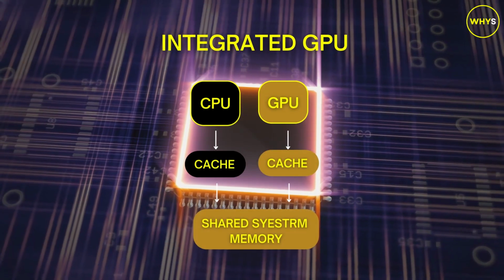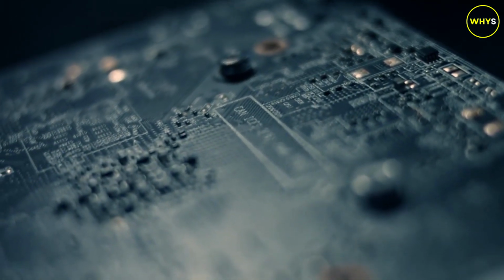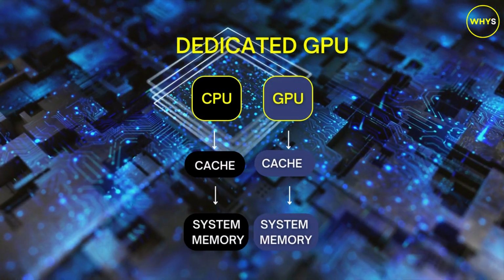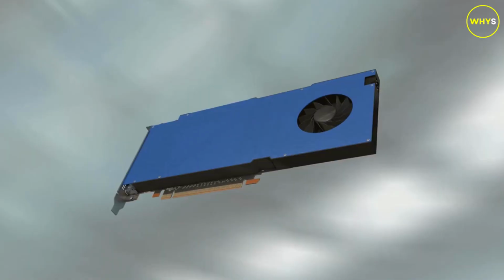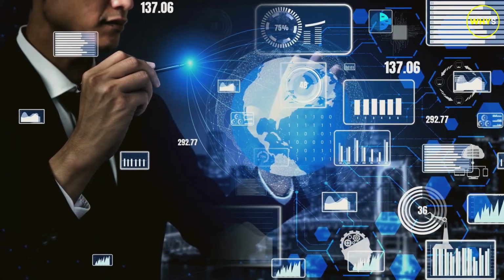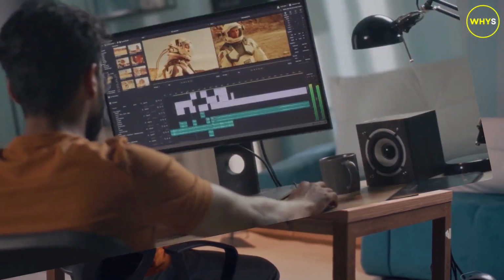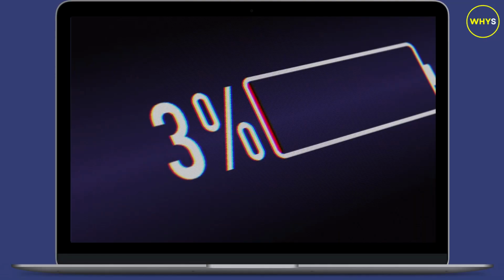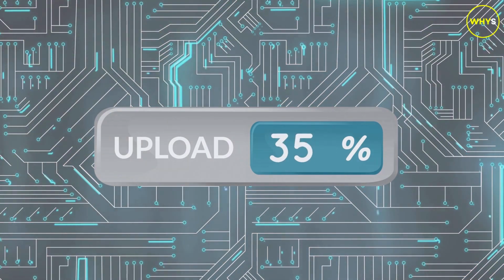Graphics Card Explained. How GPU Works? | WHYS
Graphics Card Explained? How GPU Works?
00:00   What Are GPUs  and Why Do You Need Them?
00:12   Integrated GPUs vs Dedicated GPUs
00:22   How iGPUs Work: Pros and Cons
00:57   How dGPUs work for Better Performance?
01:18   Why dGPUs are more powerful?
01:35   Igpu suitable  for basic computer tasks
01:50   Why dGPU is recommended?
02:05   dGPU for computer gaming
02:22   What should I know about iGPU?
02:32   Video editing and fast rendering
02:43   dGPU suitable for adobe, maya and blender
02:52  Comparing iGPUs and dGPUs power consumption
03:25   Which GPU is budget friendly?
03:53   Which GPU is Best for You?

All you need to know abou graphics card is here.
Graphics Processing Units (GPUs) have revolutionized the way we perceive and interact with digital media, from watching videos and playing games to designing and rendering complex 3D models.